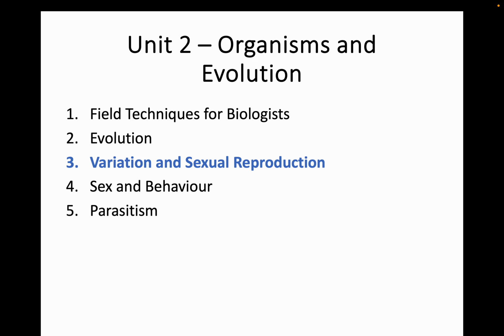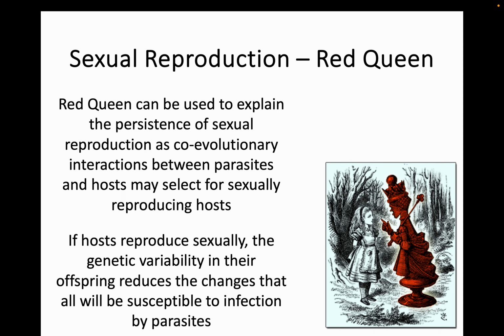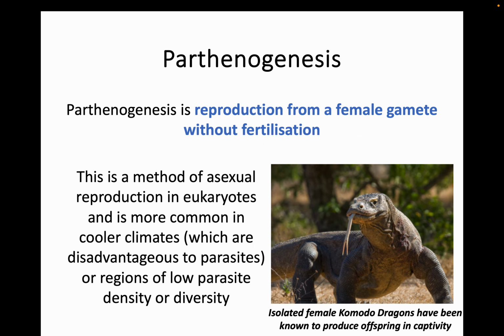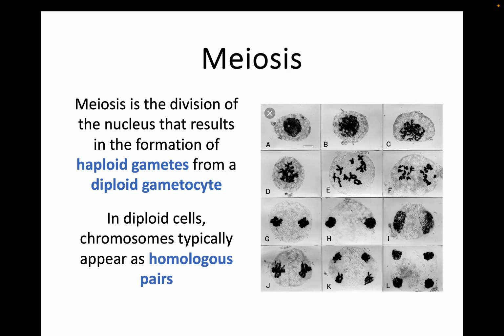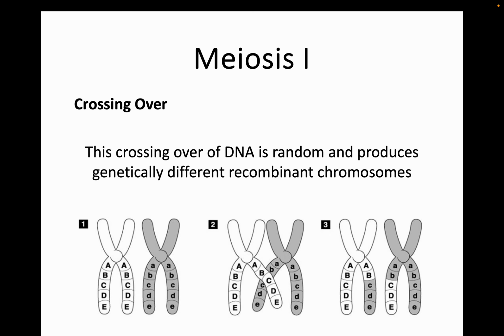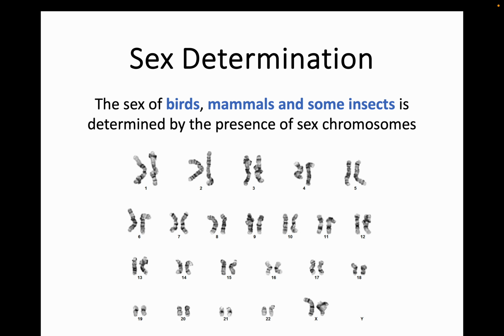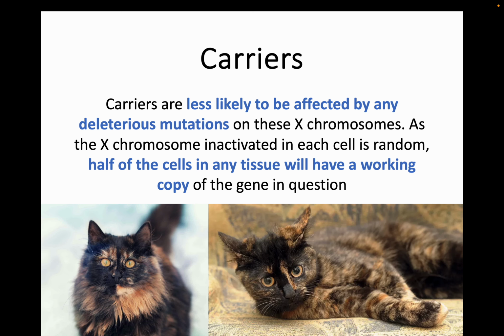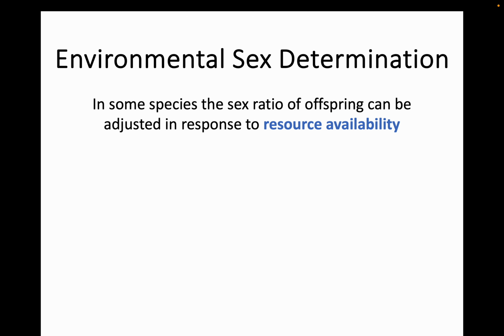AH Biology 2.3 - Variation and Sexual Reproduction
Video covering the third key area of Advanced Higher Biology Unit 2- Organisms and Evolution. This video compares the costs and benefits of sexual and asexual reproduction, discusses the process of meiosis and takes a look at sex determination in organisms.

00:00 Introduction
00:59  3a - Sexual and asexual reproduction
10:56 3b - Meiosis
17:10 3c - Sex determination